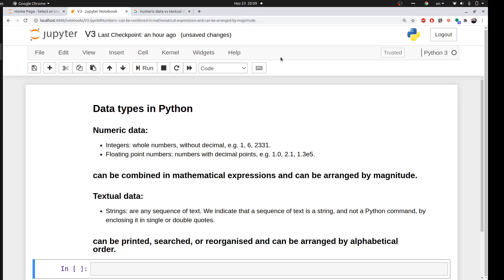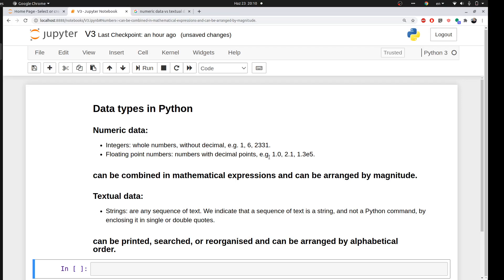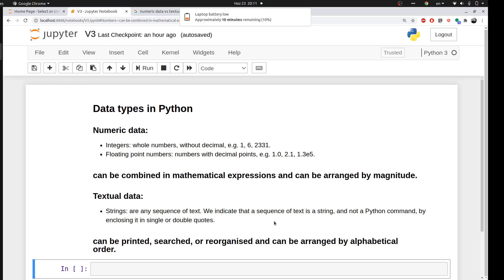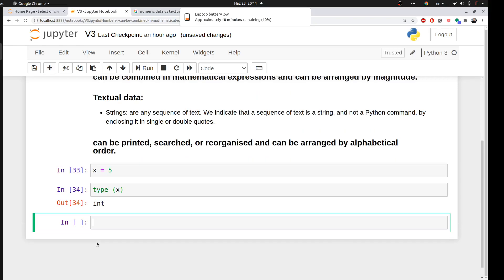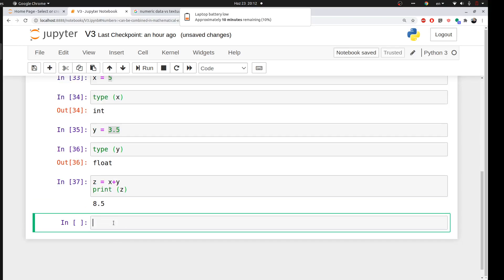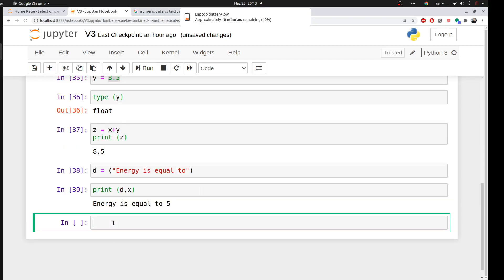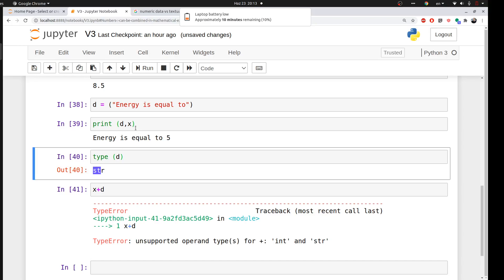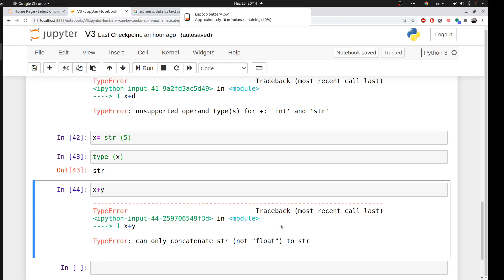Python for computational chemistry -Data types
Computational chemistry is a broad field, even more nowadays with increasing number of machine learning applications related to chemistry.

Python is a high-level programming language which is convenient for learning computer science concepts and quickly developing small programs to implement in computational chemistry.

This is a beginner tutorial on how to code in jupyter which is an interactive computing environment which is convenient for use in scientific computing on all operating systems.
 Numeric data:

- Integers: whole numbers, without decimal, e.g. 1, 6, 2331.
- Floating point numbers: numbers with decimal points, e.g. 1.0, 2.1, 1.3e5.

can be combined in mathematical expressions and can be arranged by magnitude.

Textual data:
- Strings: are any sequence of text. We indicate that a sequence of text is a string, and not a Python command, by enclosing it in single or double quotes.

 can be printed, searched, or reorganised and can be arranged by alphabetical order.